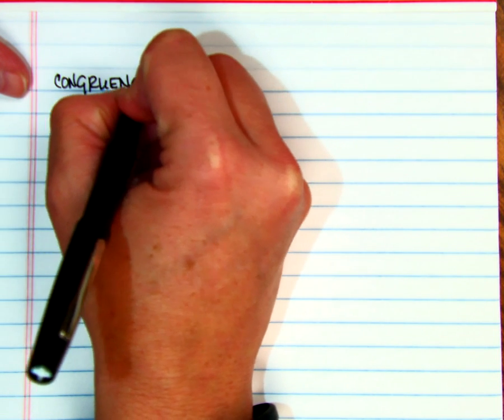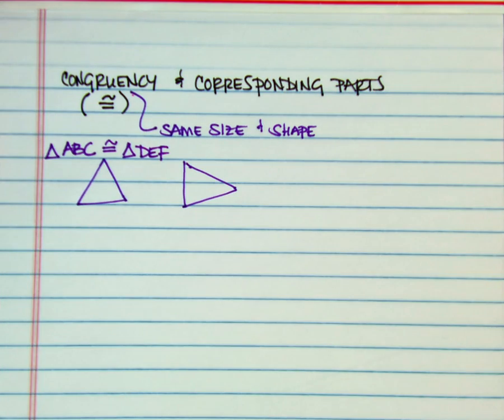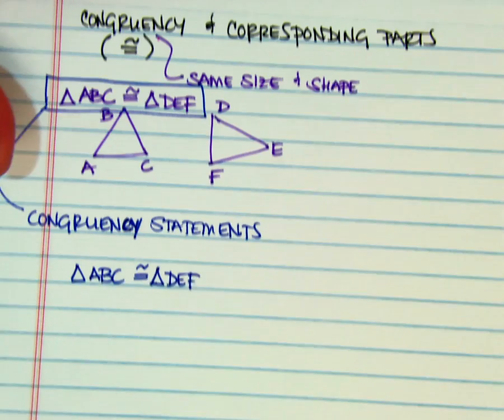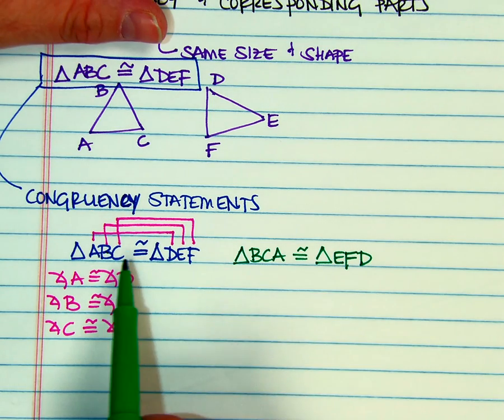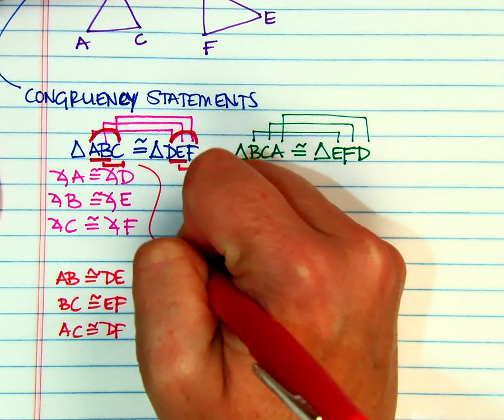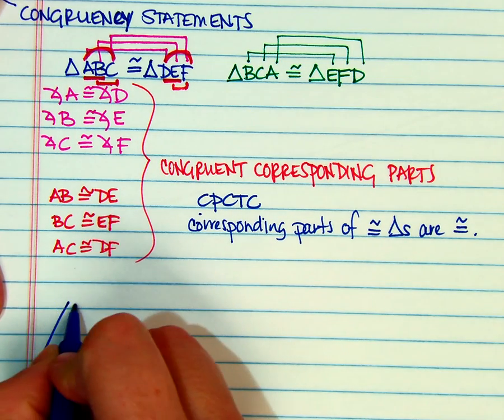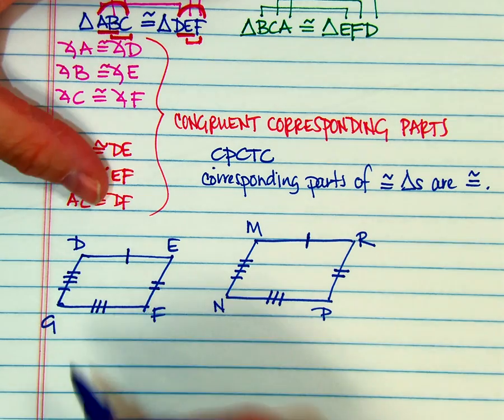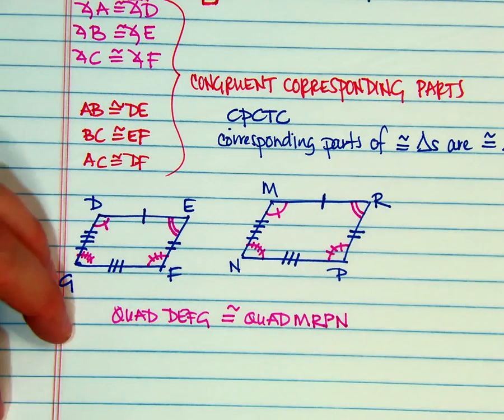Congruency and Corresponding Parts